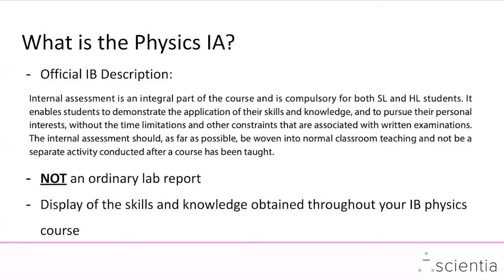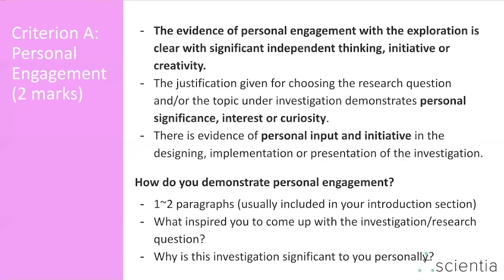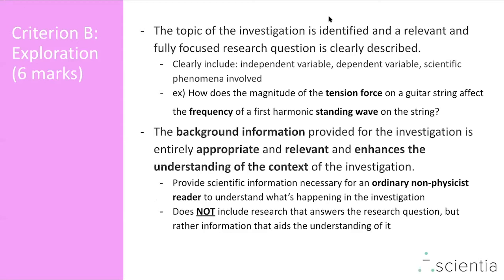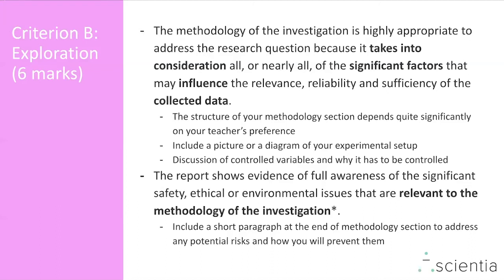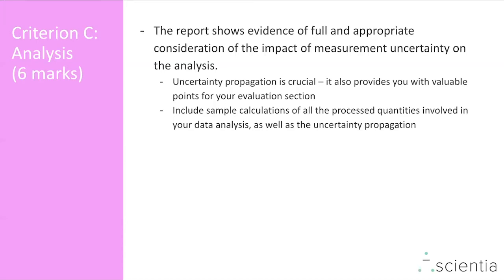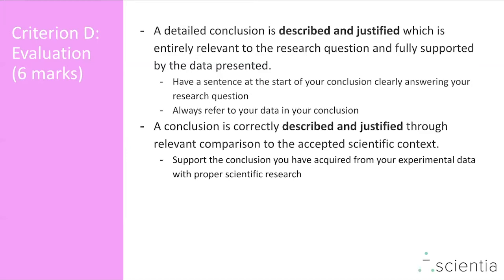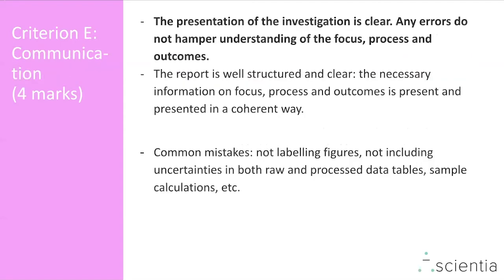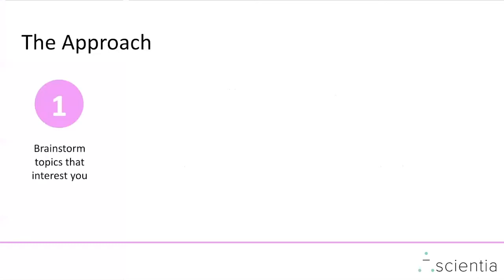IB Physics IA Webinar | Criteria, Possible Ideas + Q&A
The Internal Assessment can be a daunting task, for many students this will be the first time you're tackling such an assignment. The video breaks down the criteria into digestible information to help you prepare for your IA. It might seem a little overwhelming at first, but the IA can be a really great way to explore an area you're interested through Physics!